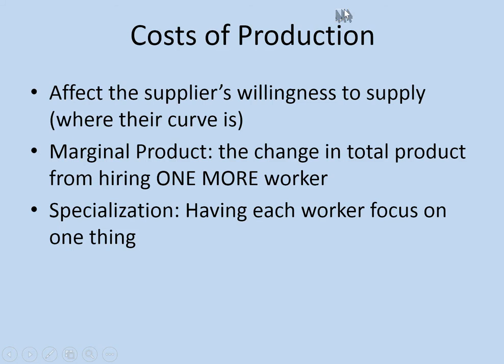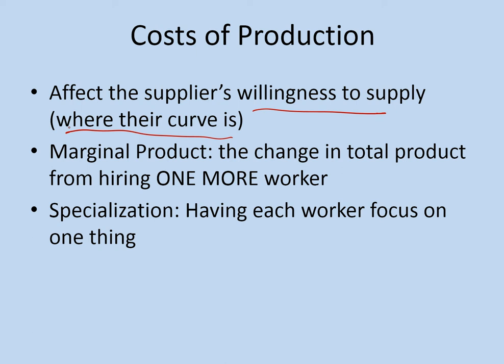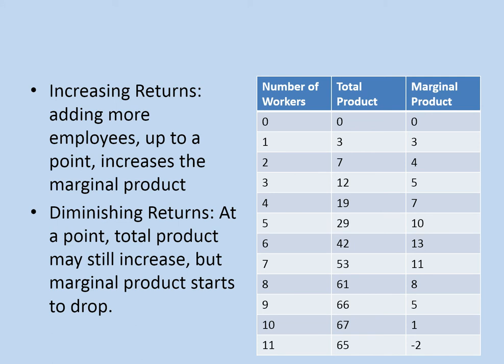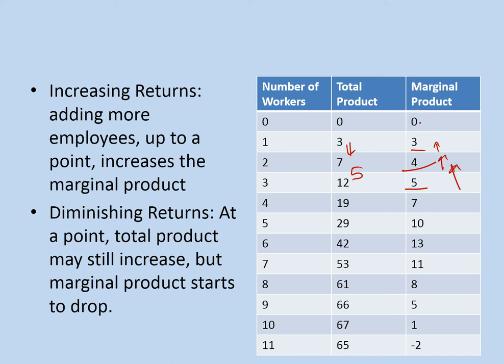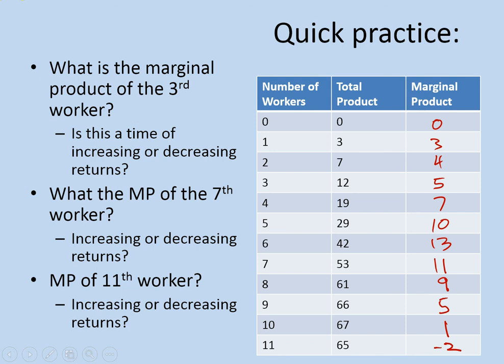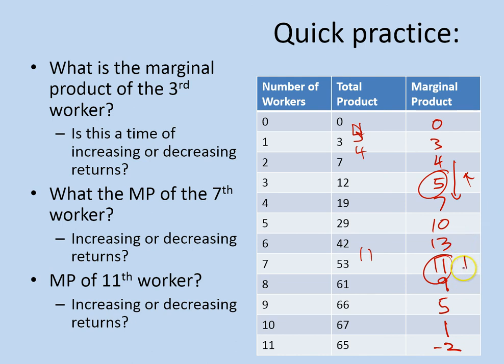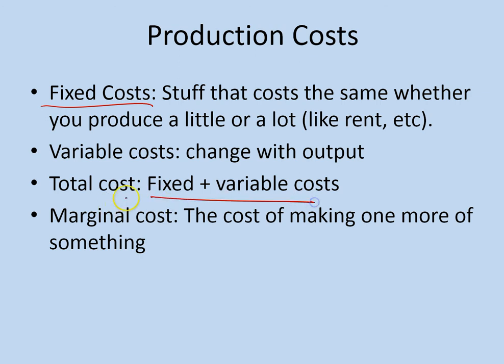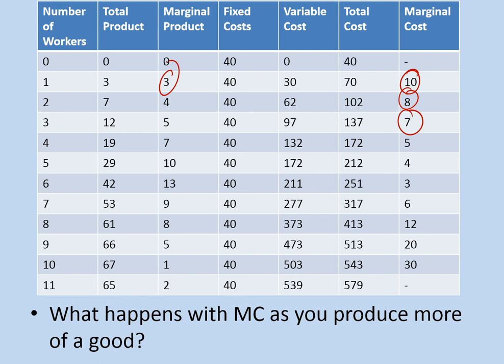Costs of Production